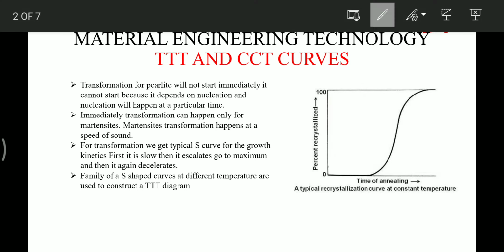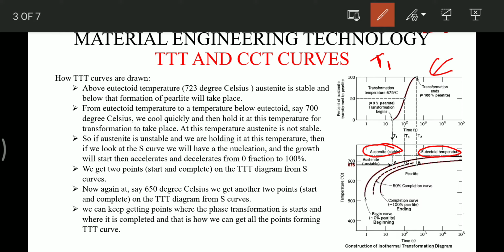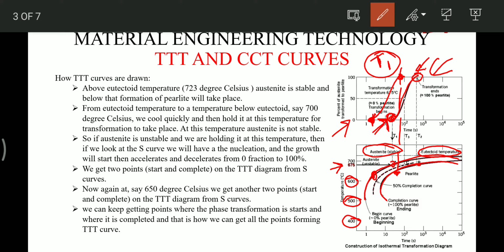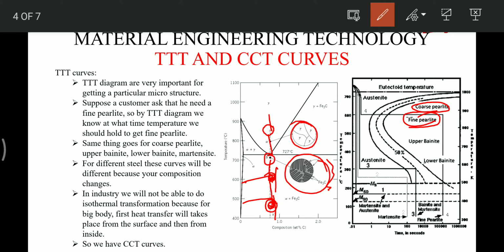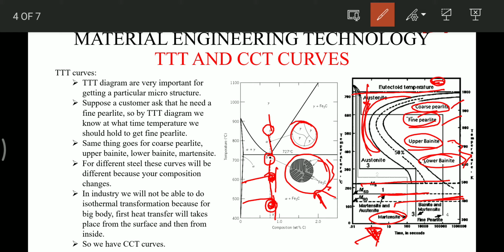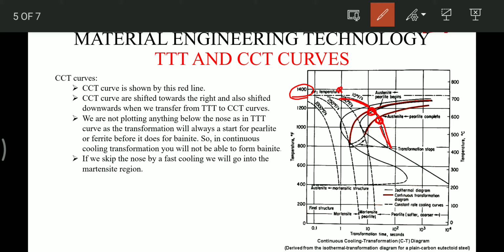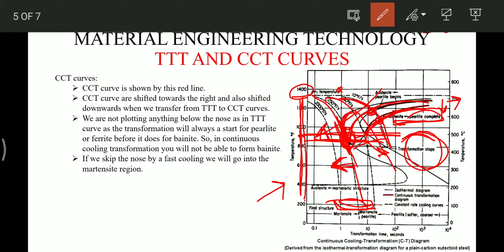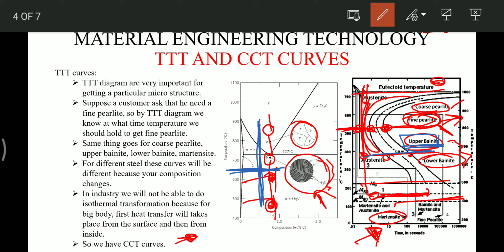Material Engineering Technology: TTT And CCT curves for steel.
Material Engineering Technology: TTT (Time temperature transformation) and CCT (Continues Cooling Transformation) curves.